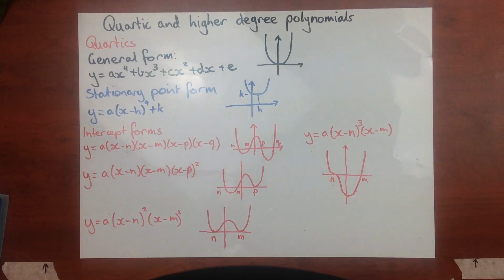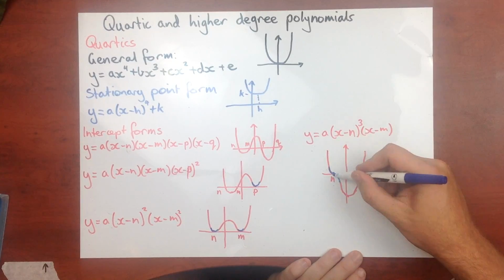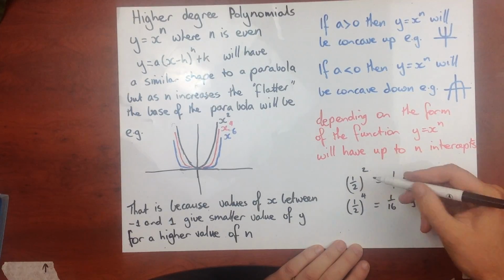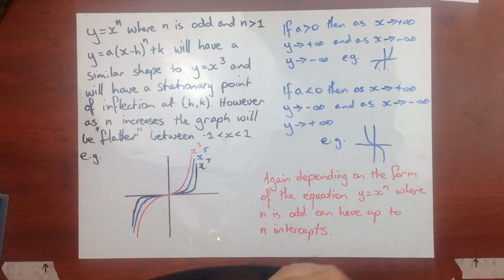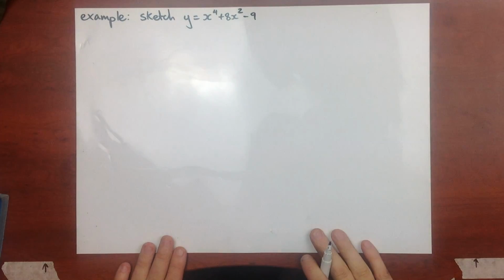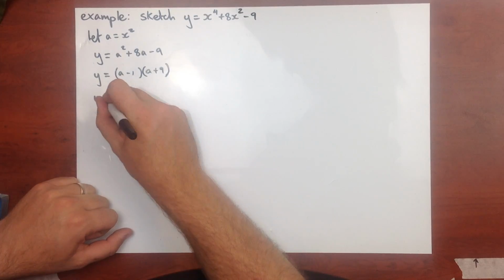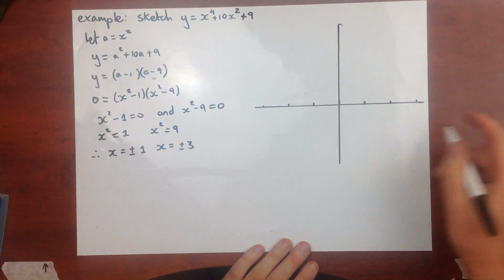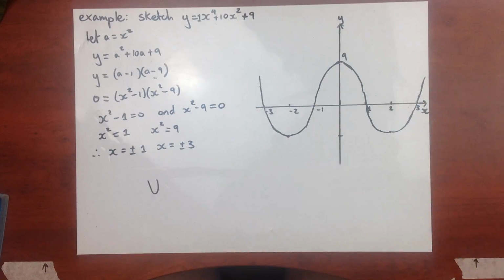Quartic and higher power functions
In this video I go through the different representations of quartic functions, the different shapes these functions plot to and the common features of higher degree polynomials. I also cover a couple of examples which are typical of exams or SACs